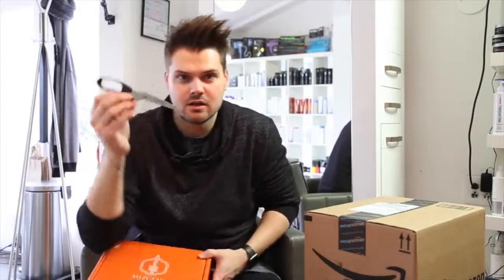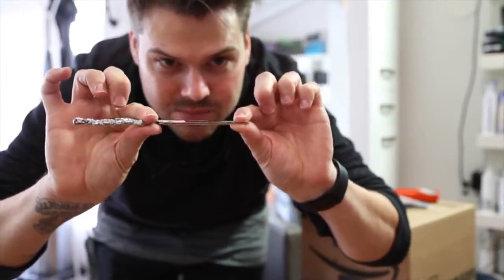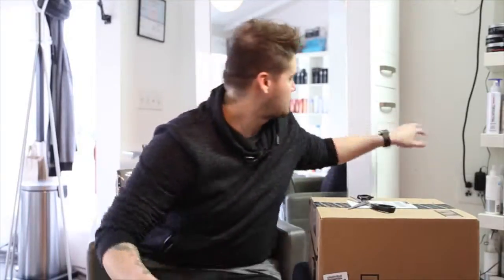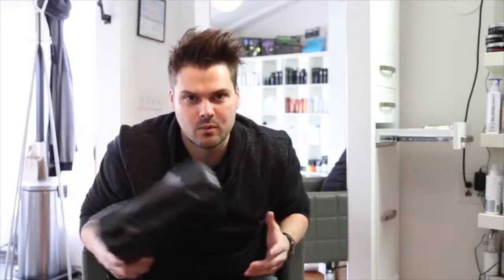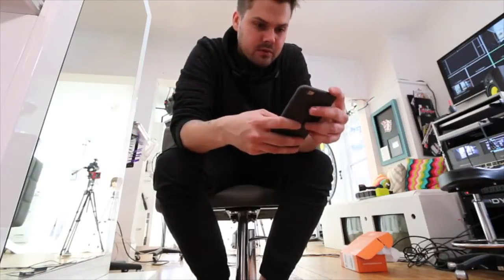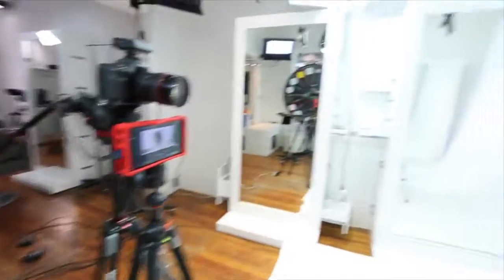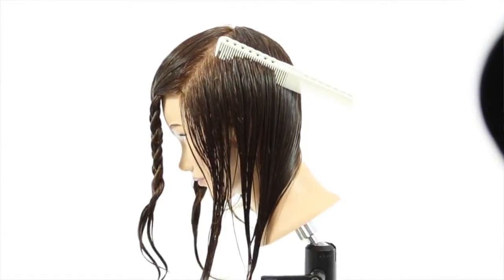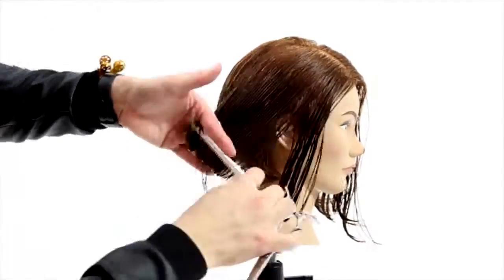It's hard to focus when you're alone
Thanks for being Part Of The FSE FAMILY!